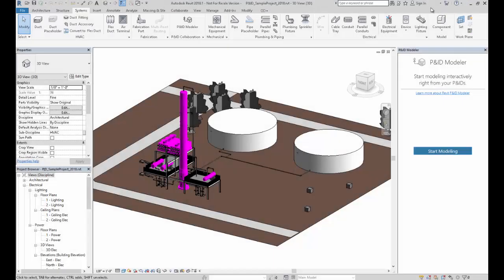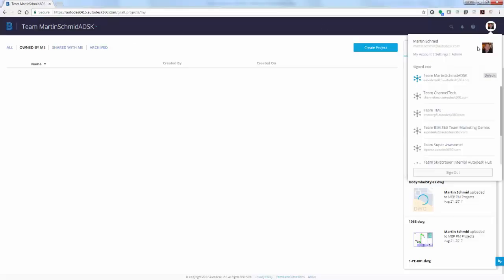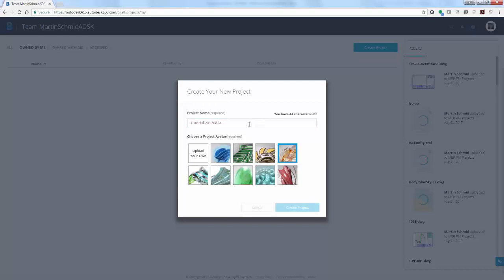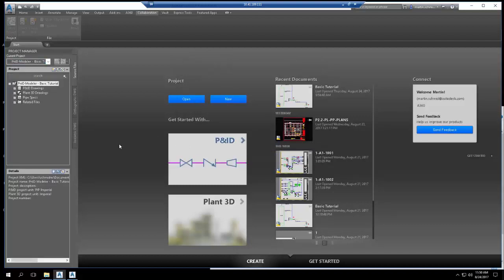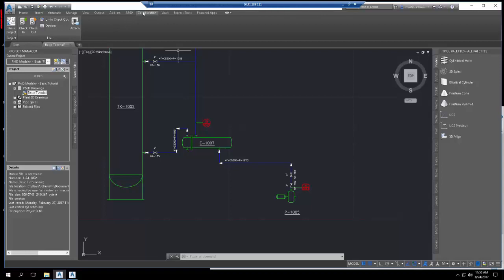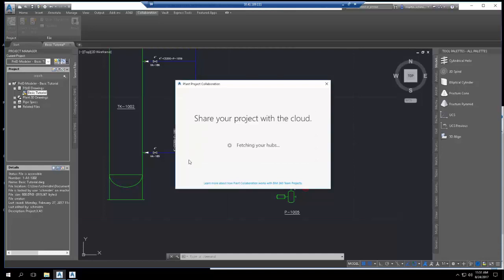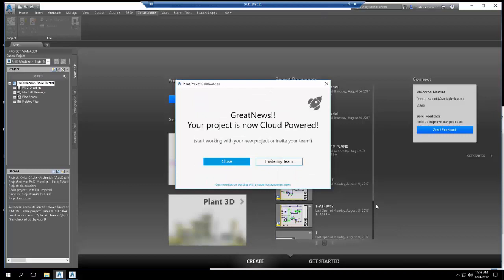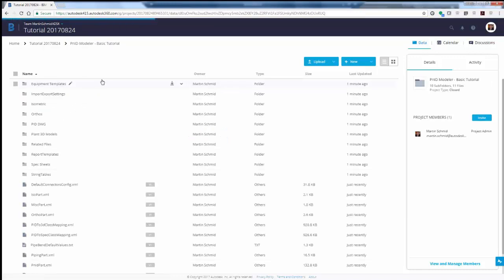Revit P&ID Modeler: Part 1 - Sharing a P&ID with Revit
For the P&ID Modeler workflow in Revit, you need to be familiar with BIM 360 Team Hubs and BIM 360 Team Projects.  This video provides an overview of how to utilize Plant 3D collaboration capabilities, built on BIM 360 Team, to synchronize P&IDs for access by Revit users.